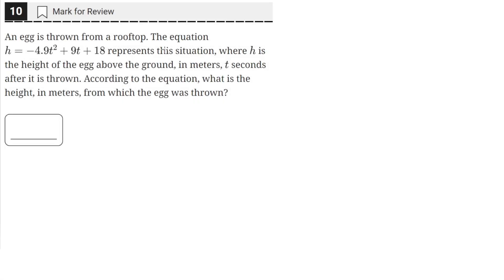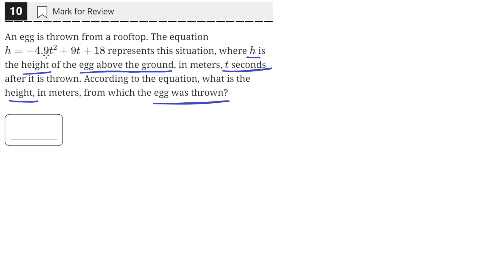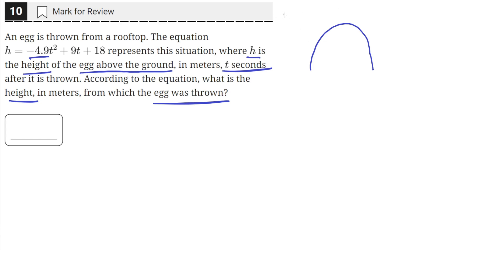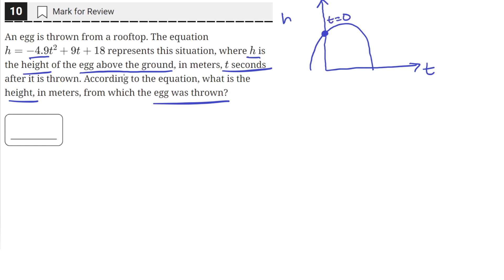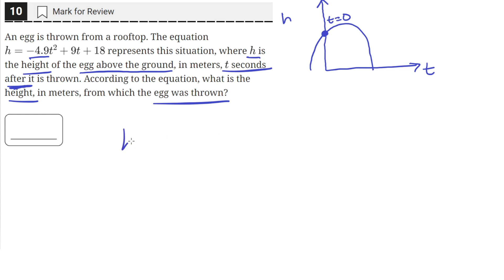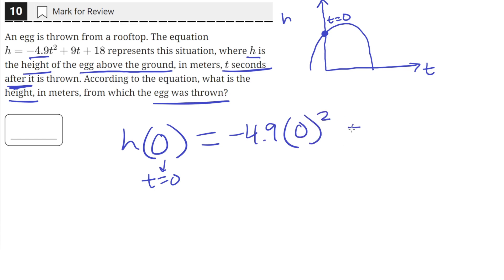Digital SAT Practice Test 6 - Math Module 1- Question 10